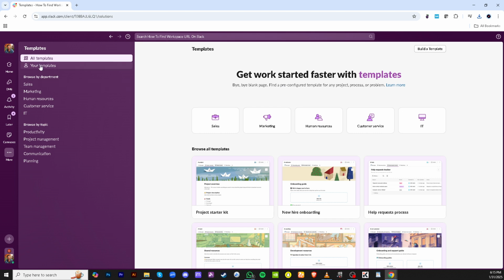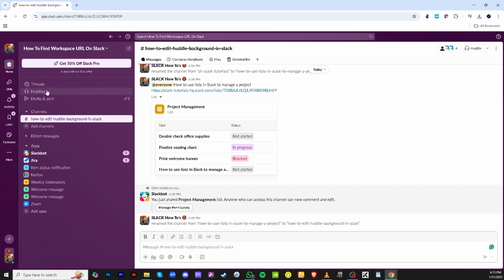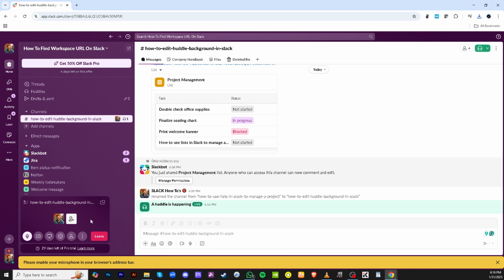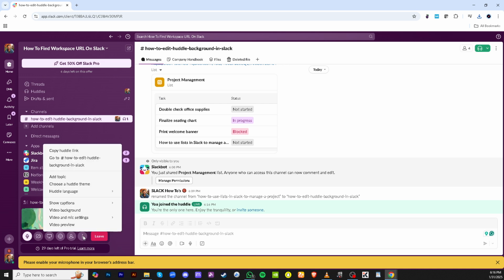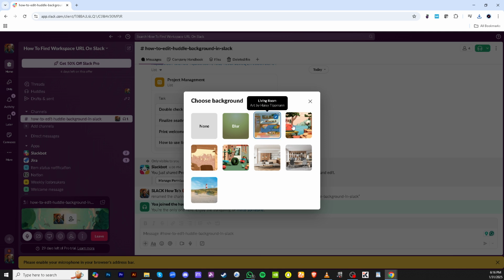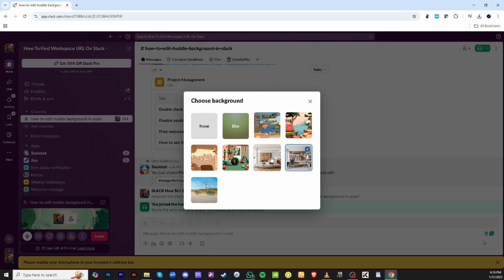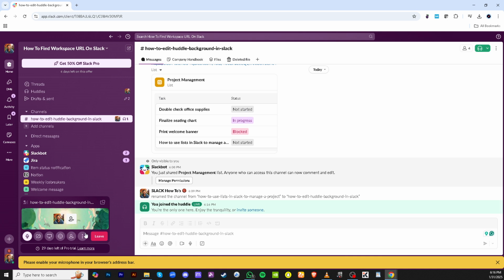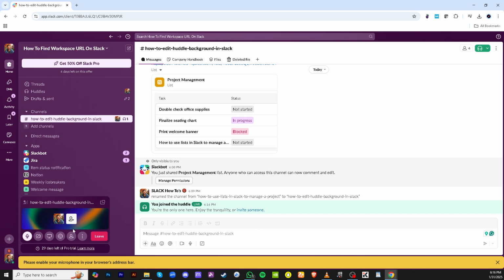How to Edit Huddle Background in Slack [2025 Full Guide]